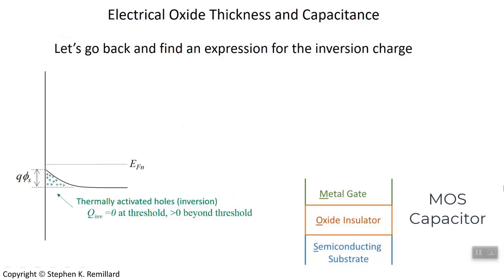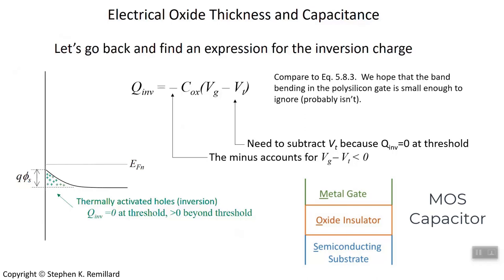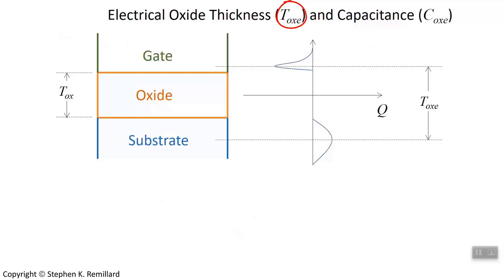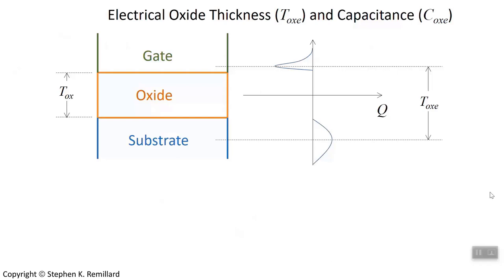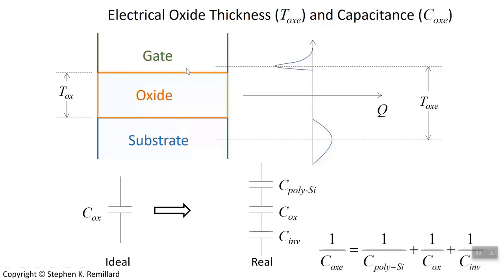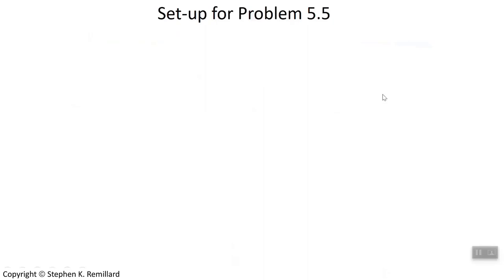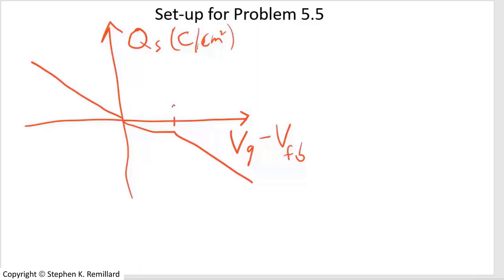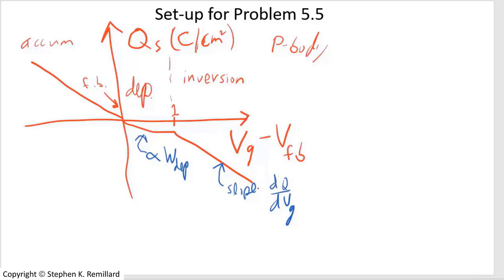MOS Oxide Capacitance, Lecture 50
The capacitance of a metal-oxide-semiconductor structure is described, including the electrical capacitance and the electrical oxide thickness.

Please consider clicking on "LIKE".  I don't get paid for creating this content, and your positive feedback is the only encouragement that I receive to continue creating this kind of helpful material.